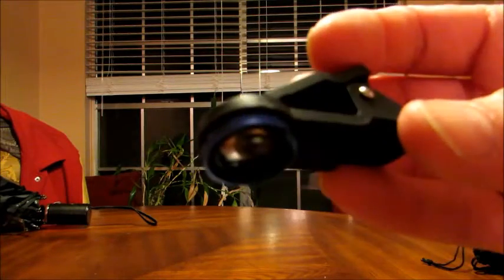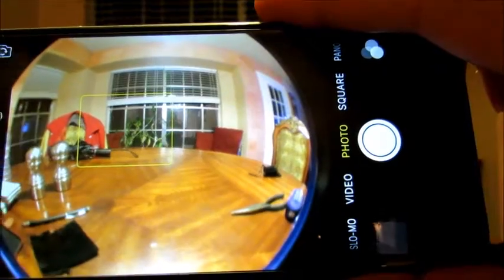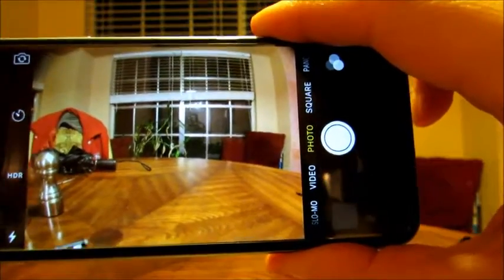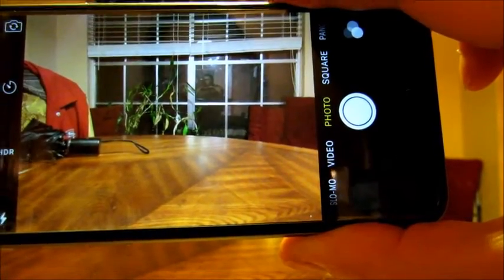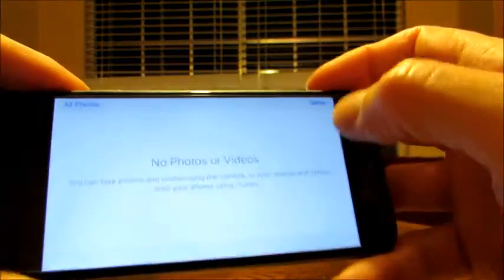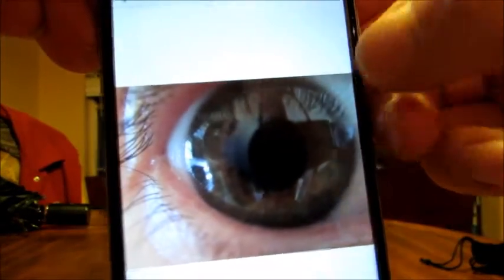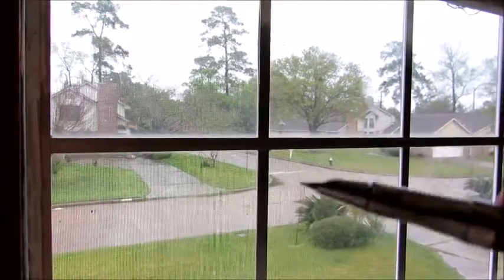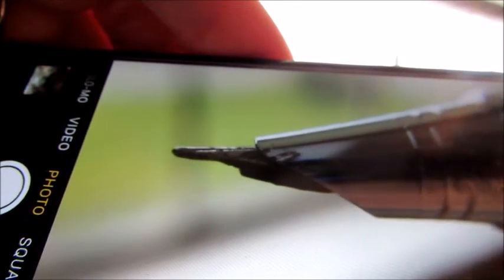Clip on lens for phone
These lens have literally changed my life.  They didn’t do all the things I wanted (which were things they weren’t really meant to do, like clip to my security camera to widen the view), but the macro lens is so brilliant!  First off, I love what cool pictures can be taken with it.  I have taken close ups of my skin, my eyes, my son’s rock collection (amazing pictures!) and finally, I realized that this gets the detail I need to finally fix my fountain pen (the tines are bent and they are so tiny, I couldn’t see the which way the bend went with just my kiddy magnifying lens).
Now where I didn’t get satisfaction is when I attached the lens to my security camera as mentioned, and my tablet.  I think that because theses electronics are thicker, it set the lens up at an angle so the images stayed fuzzy.  But looking through the lens without any electronics, or looking through with the phone, I captured some great images I would never have seen otherwise.
I made a video to show how great it is.
If you want to find these, here are two sellers I used

Or